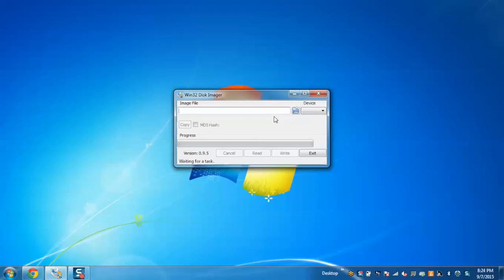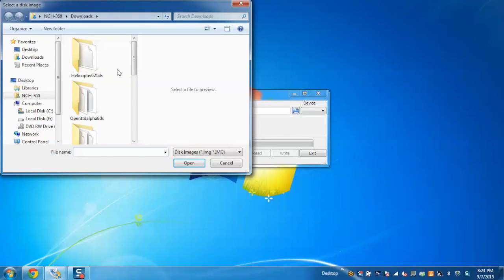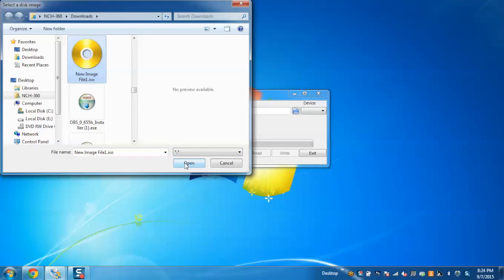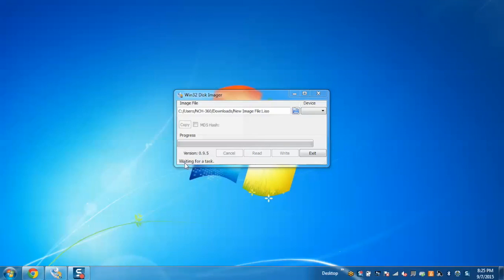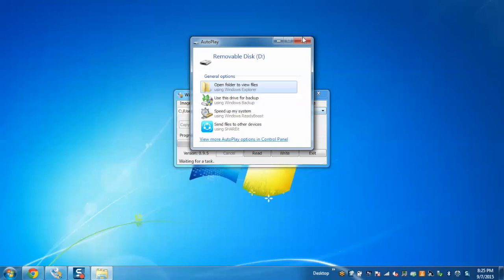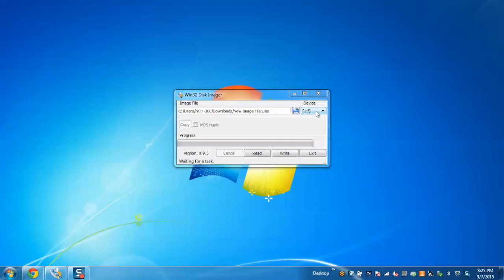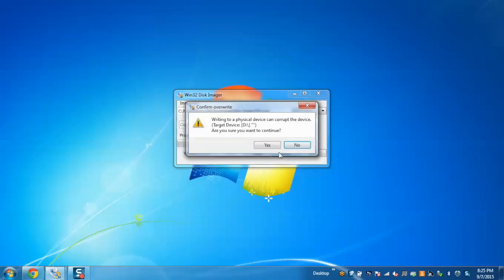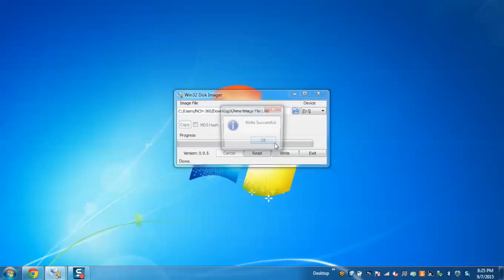How to Use Win32DiskImager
Learn how to write an image to a USB stick using Win32DiskImager.

This program is designed to write a raw disk image to a removable device or backup a removable device to a raw image file. It is very useful for embedded development, namely Arm development projects (Android, Ubuntu on Arm, etc).